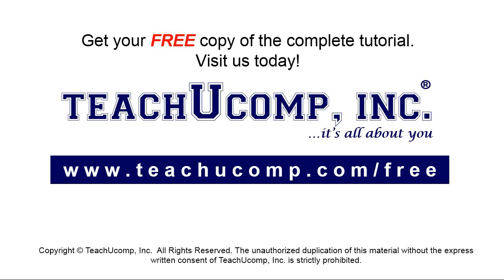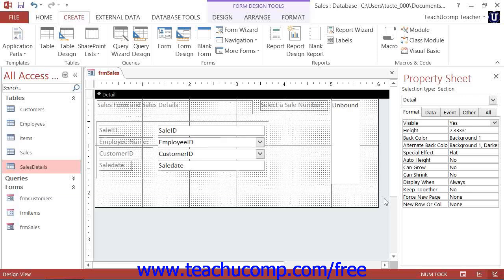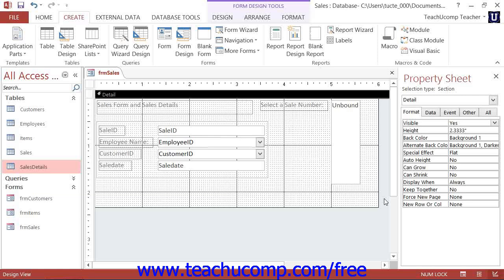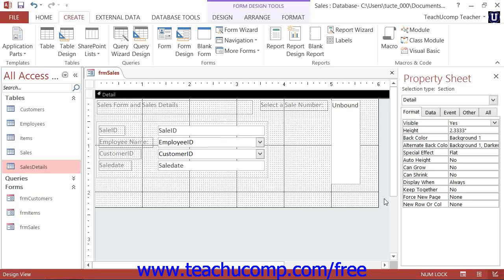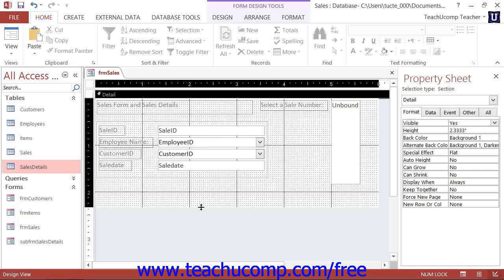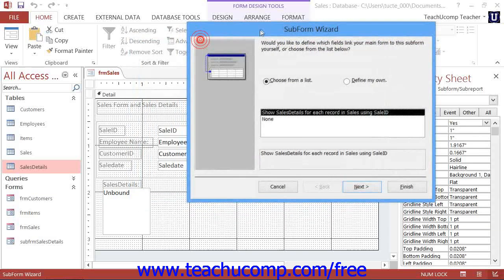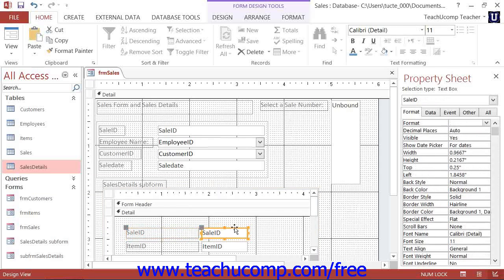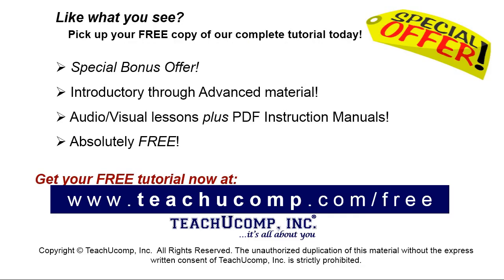Access 2013 Tutorial Creating Subforms Microsoft Training Lesson 13.1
Learn how to create subforms in Microsoft Access - the most comprehensive Access tutorial available. Visit us today!